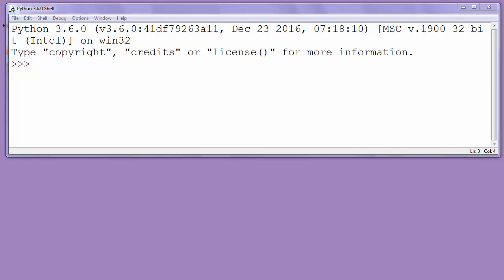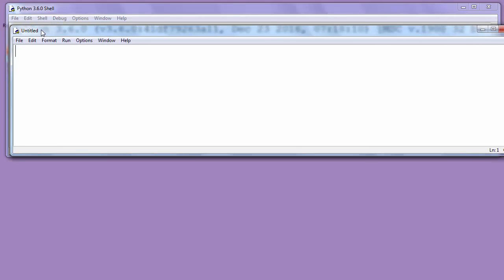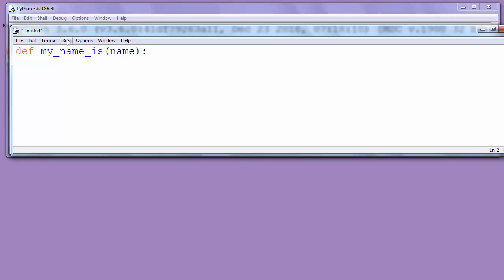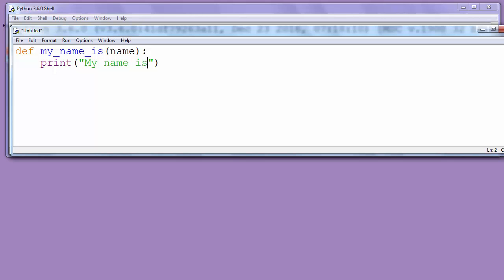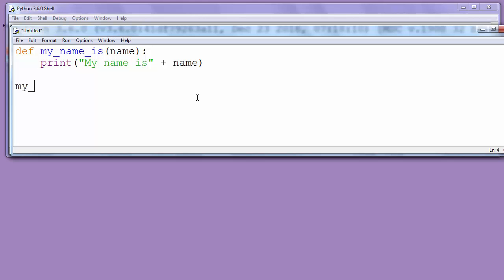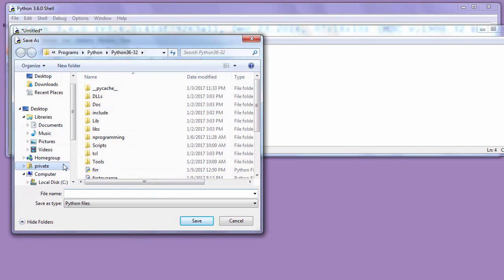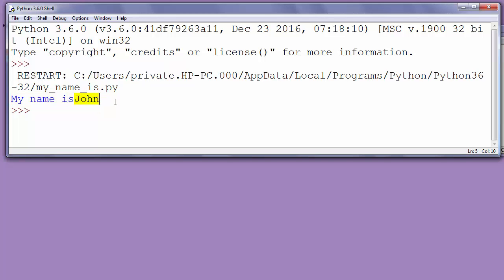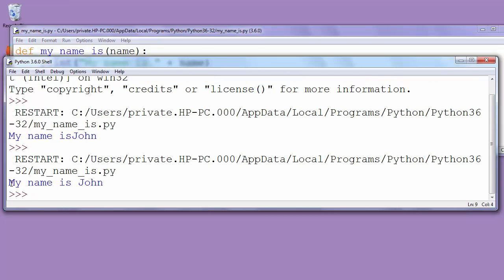How to make a function with an argument in Python - example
In this lesson we're going to talk about that how to make a function with one argument in Python, and then how to call that function in our program.